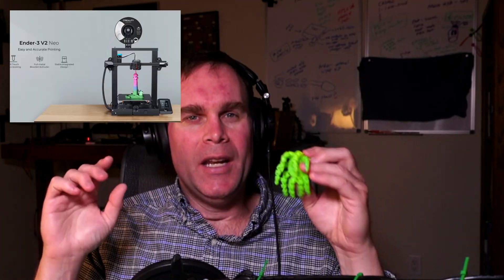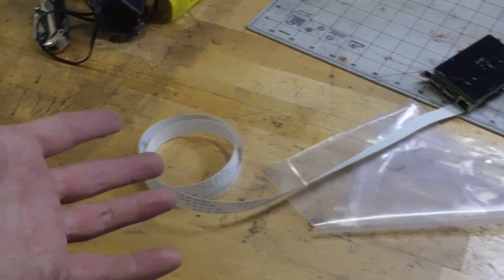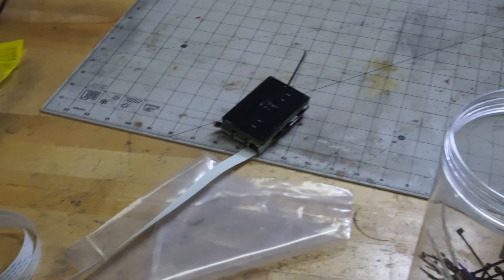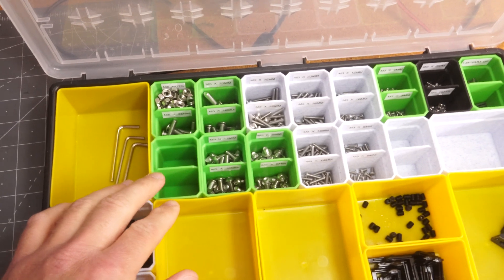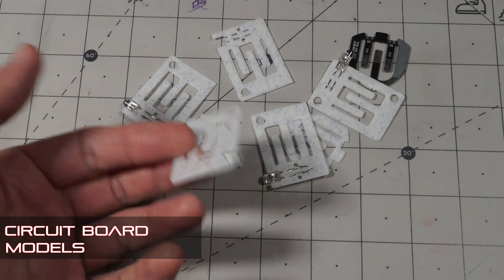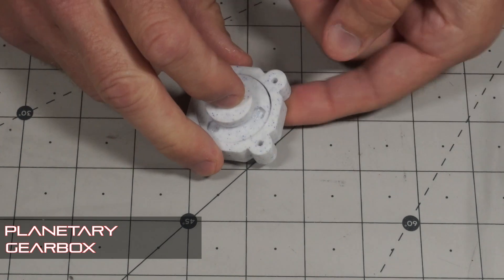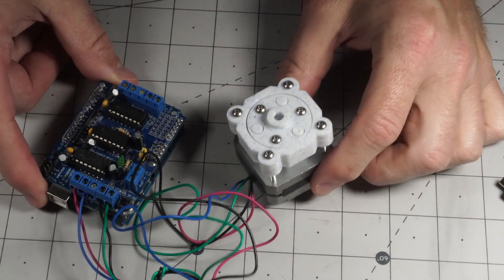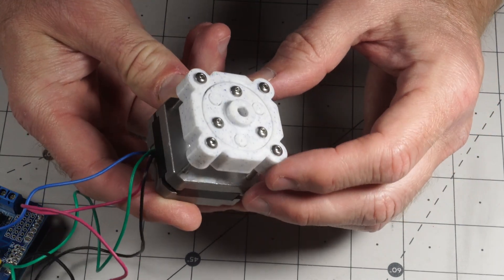Ender 3 V2 Neo: First Month of Printing [Octoprint]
A month of printing and Octolapsing on my Ender 3 V2 Neo.
It's a fantastic printer!

TOC:
0:00 Intro
0:27 Camera and Raspberry Pi Mount
1:42 Firmware Upgrade and Octoprint Install
2:11 Print time lapses
2:43 Printing results
4:10 NEMA 17 gearbox
5:30 Outro

Purchased Stuff:

Ender 3 V2 Neo
Dual-gear extruder
Metal rack
Ziro Blue and White Marble Filament